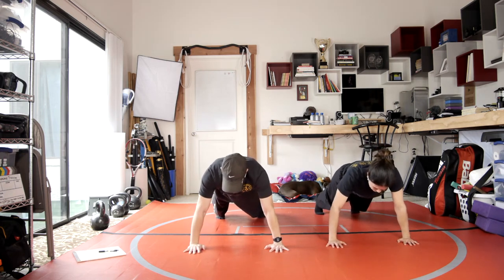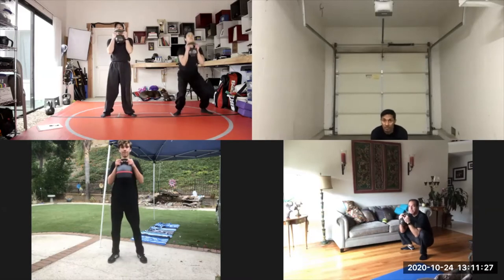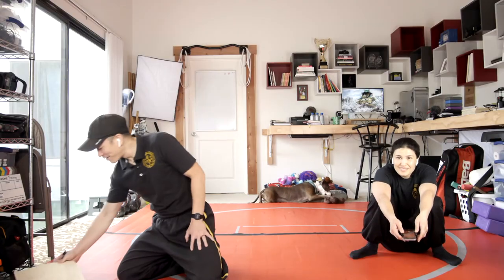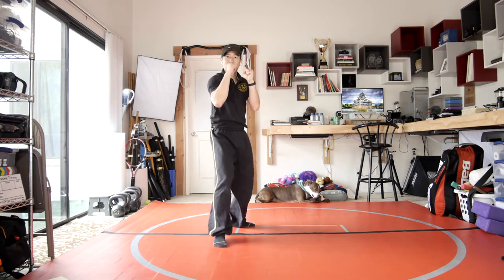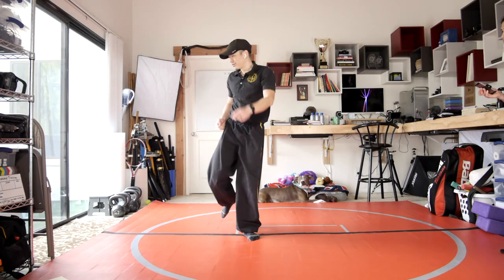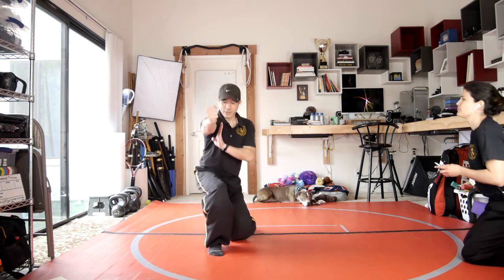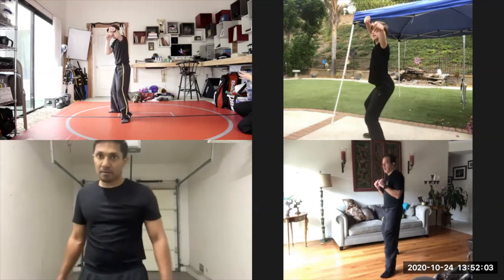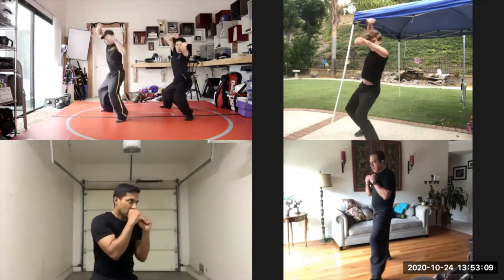7 Star Praying Mantis Online Training [Class Recap] October 24, 2020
Mantis Trading Co.

🐲 Class highlights from our Adult Kung Fu Class on Saturday, October 24, 2020. In this class we:
▸ Strengthened back muscles
▸ Pushups, pushups, pushups
▸ Kettlebell Goblet Squats
▸ Kettlebell Goblet Squats with Biceps Curls
▸ Practiced fundamental techniques from 4 Directional Boxing [四路奔打] Sei3 Lou6 Ban1 Daa1
▸ Tiger Punch
▸ Elbow Strike
▸ Waist Chop
▸ Toe Kicks
▸ Belly-Caving Punch with Circle Entering Stance
▸ Phoenix Spreads Wings
▸ Finisher: Jab, Cross, Black Tiger Steals the Heart

OUR MISSION
Faithfully preserving 7 Star Praying Mantis Kung Fu, Lion & Dragon Dance

CALIFORNIA MARTIAL ARTS
7 Star Praying Mantis Kung Fu, Lion & Dragon Dance
Athletes Choice Training Facility

7 STAR PRAYING MANTIS LINEAGE
Low Kwan Yu - Won Hon Fun - Ho Yin Chung - Raymond Fogg - John Cheng M.D. - Dong Thai
Low Kwan Yu - Chiu Chi Man - Chiu Leun - Raymond Fogg - John Cheng M.D. - Dong Thai
Low Kwan Yu - Chiu Chi Man - Lee Kam Wing - John Cheng M.D. - Dong Thai

FOLLOW THEIR KUNG FU JOURNEY

SPECIAL THANKS
🙏 Thank you to my students for blessing me with a life that I cherish.
🎬 Thank you to Shawnie for editing this video!